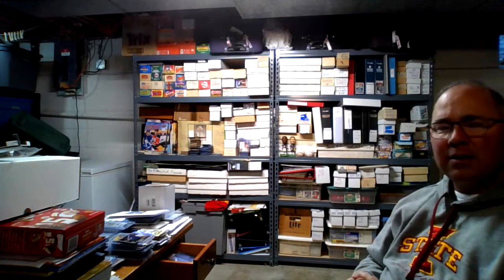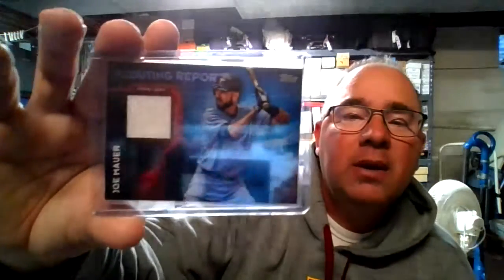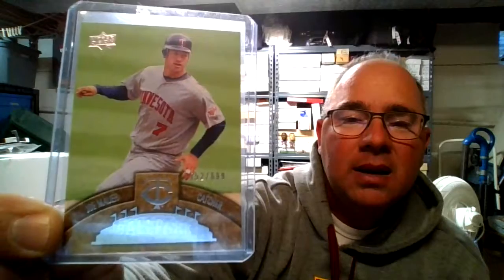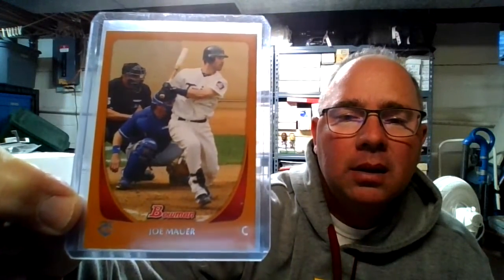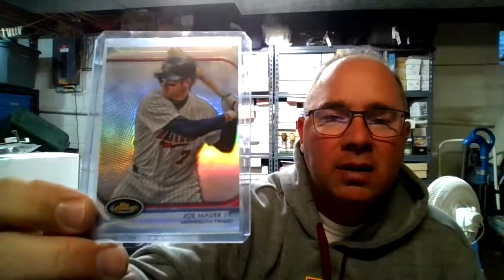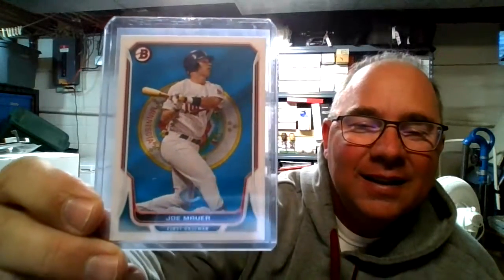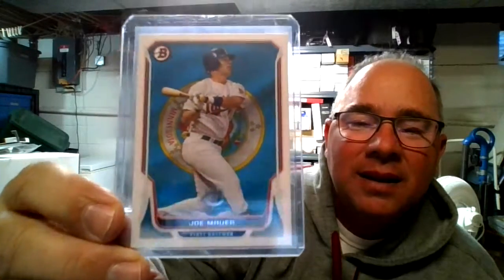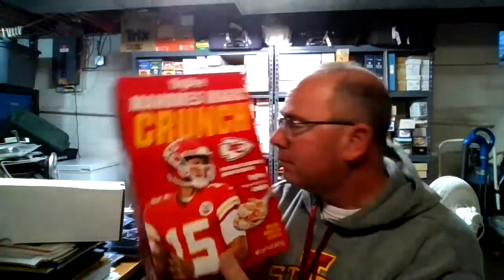Mauer Monday!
Another episode of Mauer Monday, including relics, numbered cards and some parallels.  Enjoy!